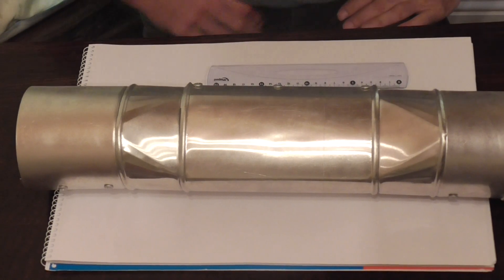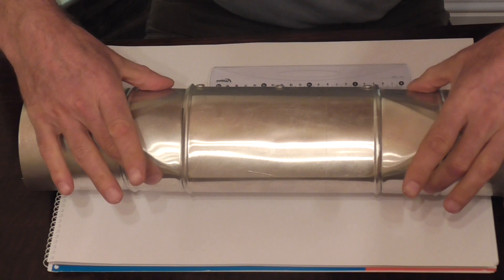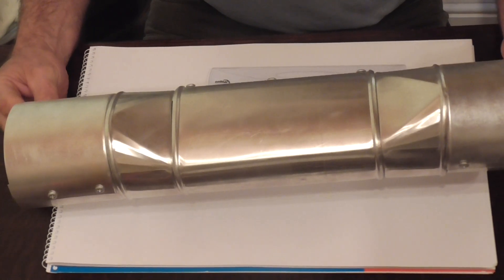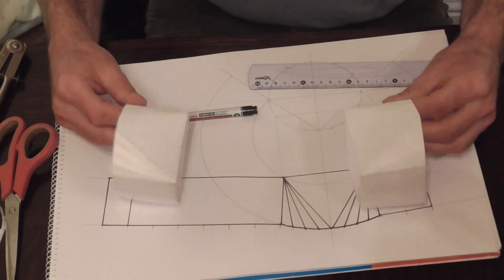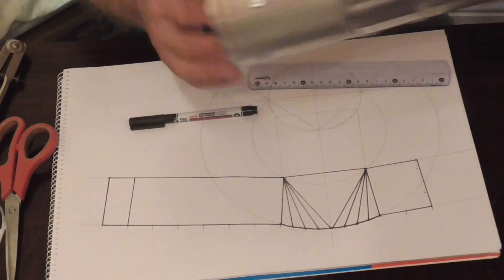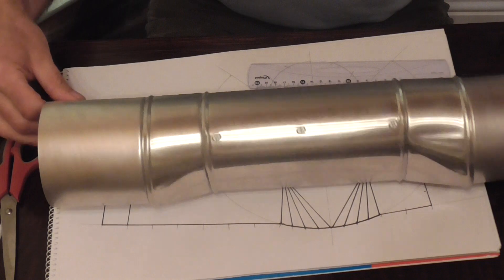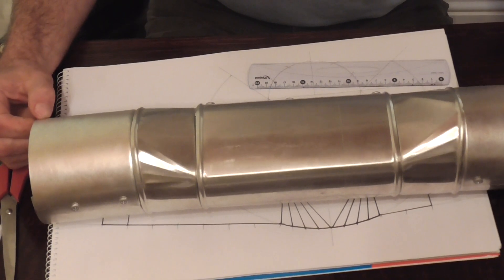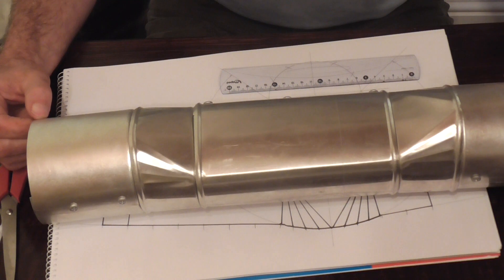Flat Back Reducer, Fish Tail Nozzle. Thermal Insulation Pattern Development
Thermal Insulation Pattern Development for a Flat Back Reducer, Fish Tail Nozzle. Swage reference no.2